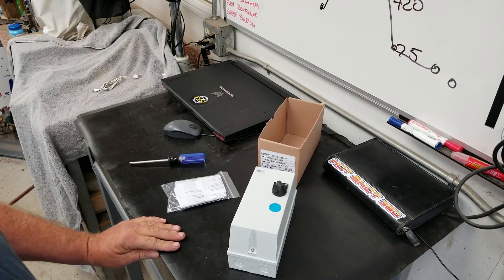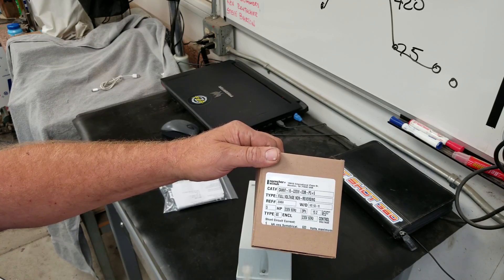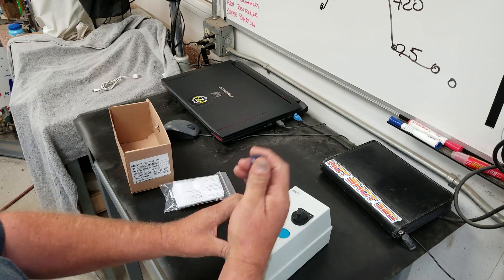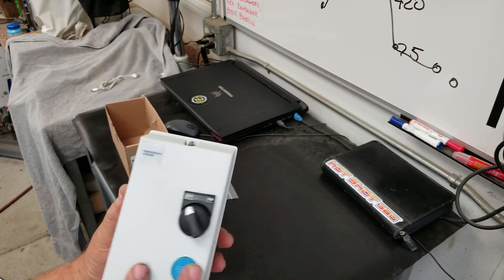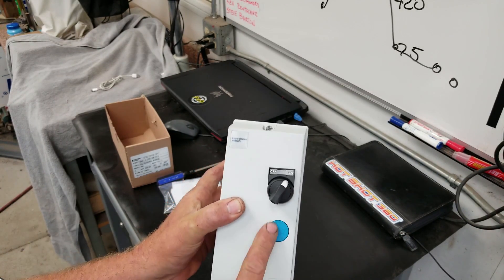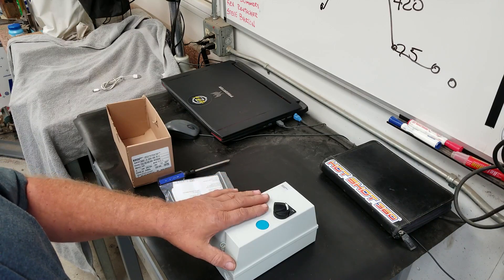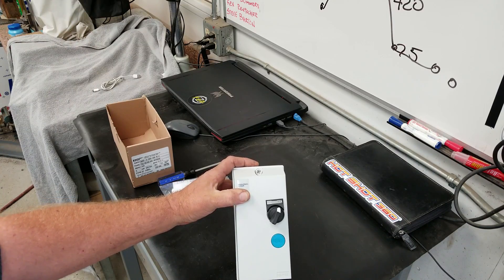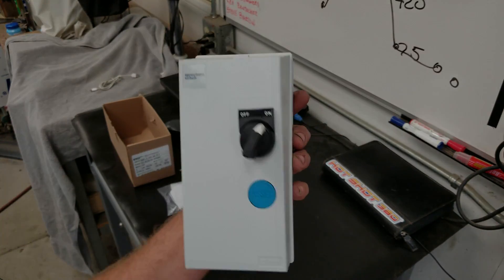Motor Starter Configurations